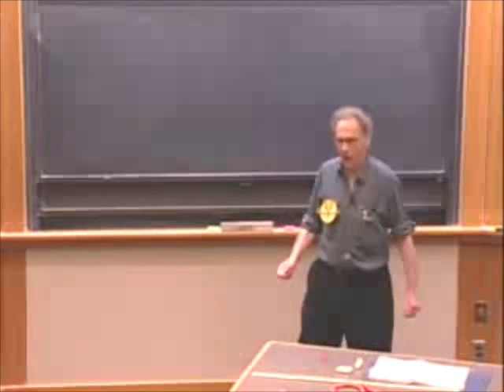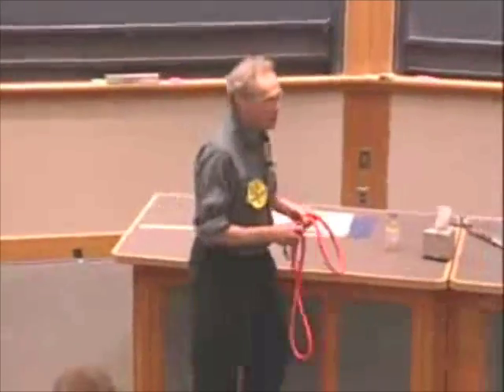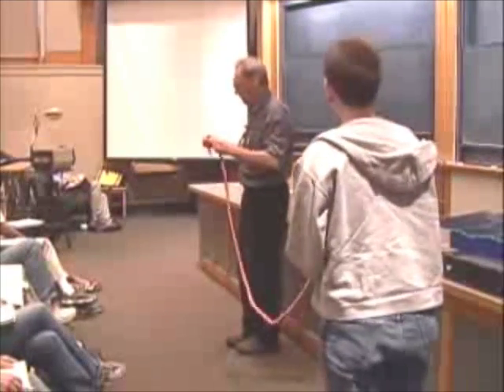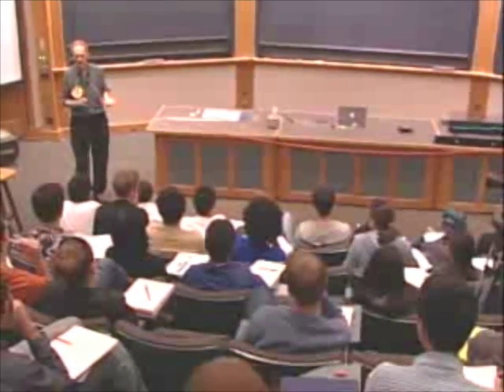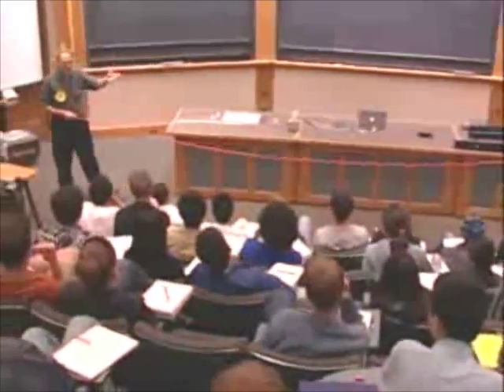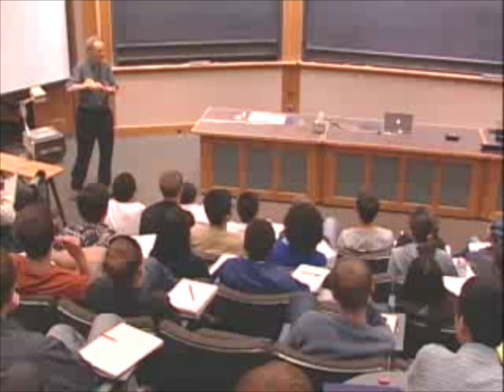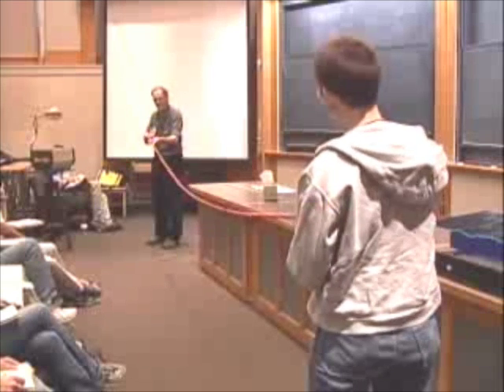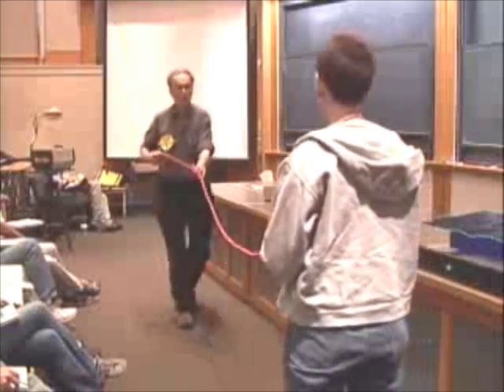(1:3) The Wave Equation: Motivation (Walter Lewin, MIT)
Prof. Walter Lewin, of the Dept. of Physics at MIT, derives the wave equation for a string and explains its consequences.

This clip was taken from the Prof. Lewin's class "8.03 Vibrations & Waves" and can be found at: